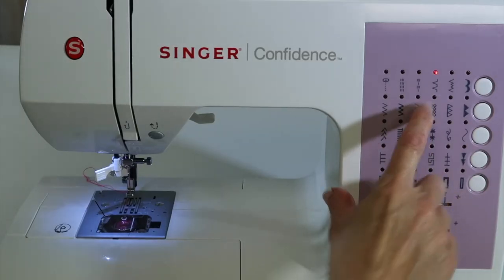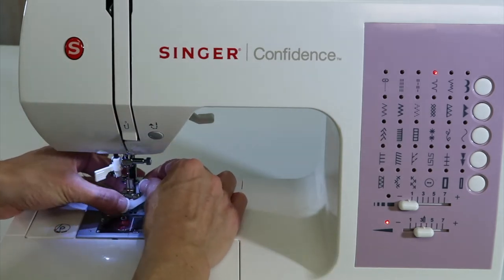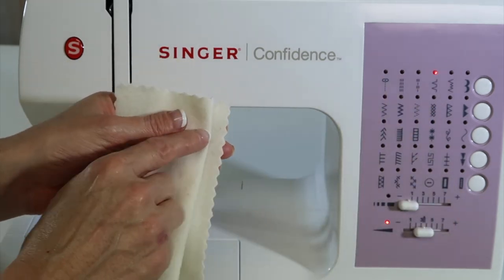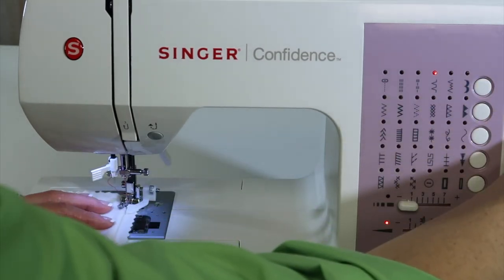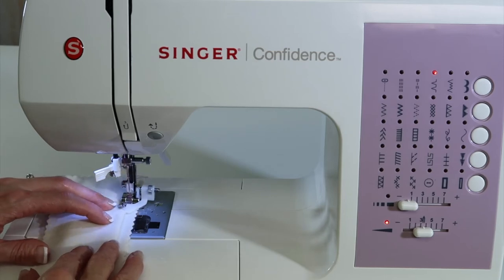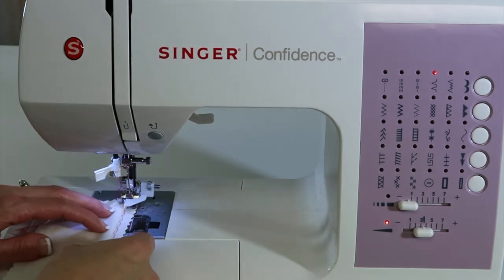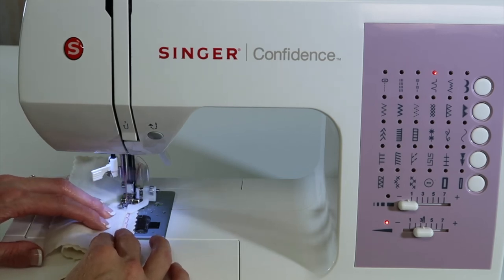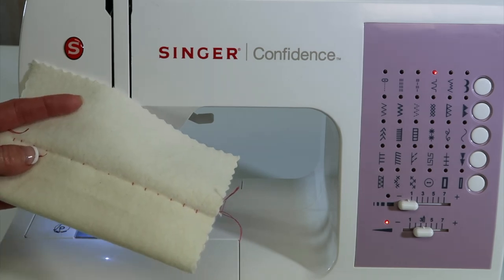Singer Confidence 7463 21 Blind Hem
Learn how to fold and sew a blind hem on the Singer Confidence 7463 sewing machine.

Click here for all 30 free video tutorials on the Singer Confidence 7463 sewing machine